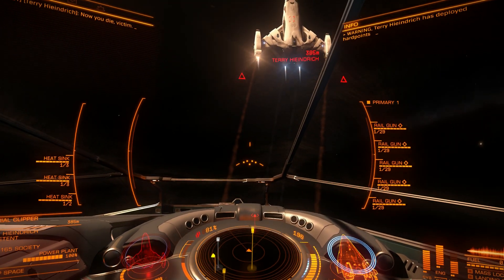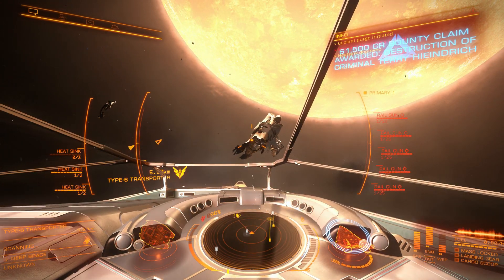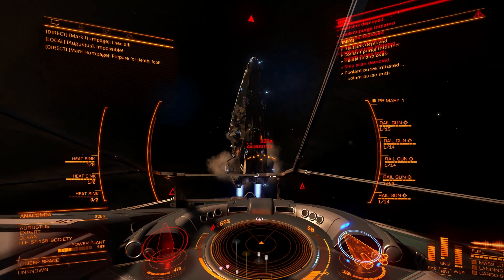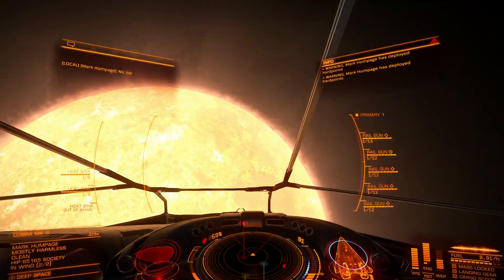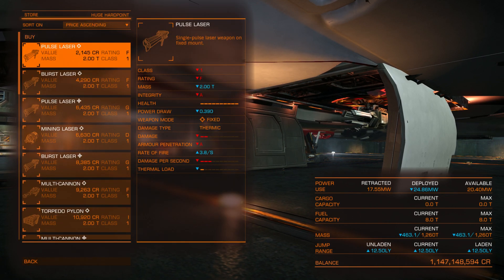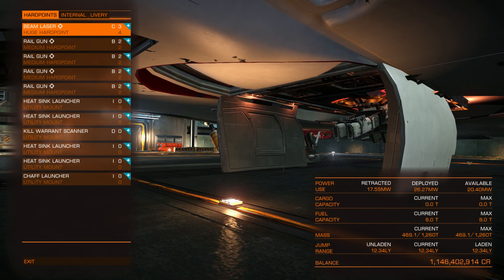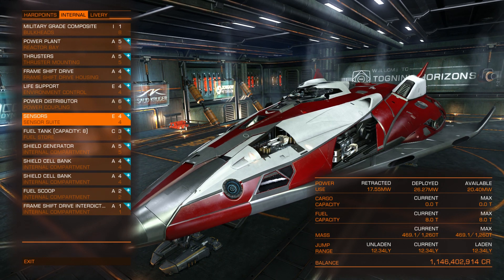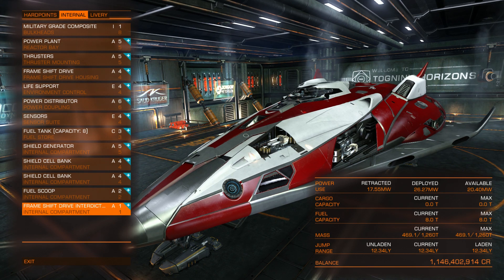Extreme Loadout. Fer-de-Lance with Rail Guns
Full rail gun setup always is fun, short lasting but fun ;)